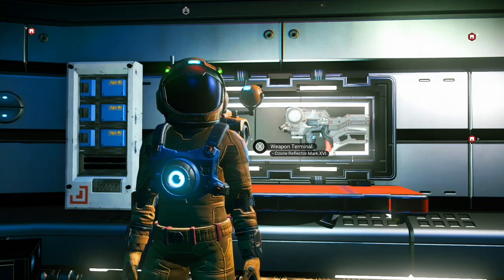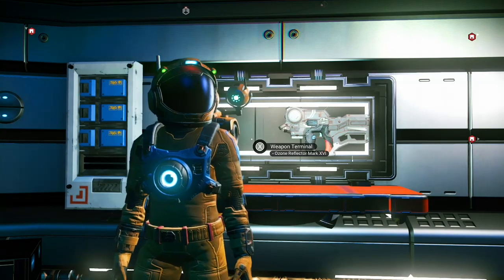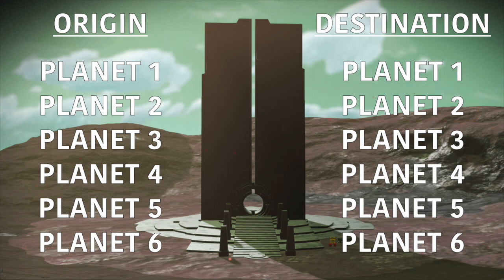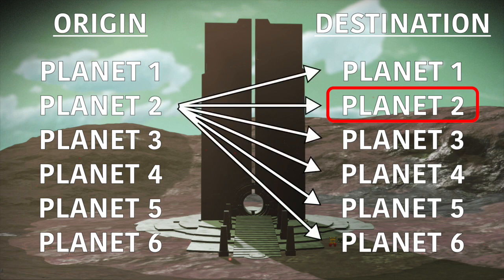No Man's Sky - Multi Tools from planets that don't exist (Xbox only)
How to load Multi-Tool pools from planets that don't exist in systems with less than 6 planets, using Portals.

Note: This trick only works on Xbox, thanks to the redditors who verified this doesn't work on PC or PlayStation.